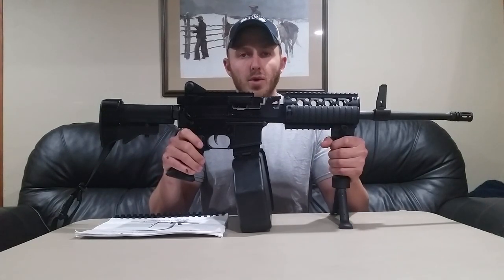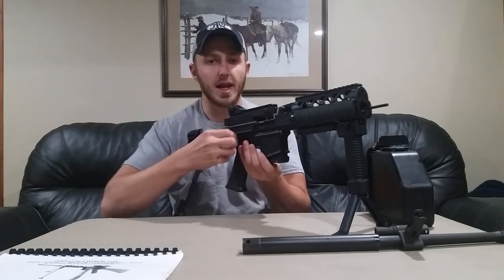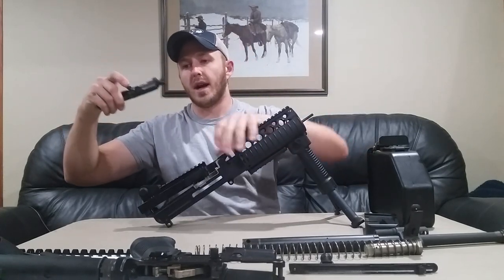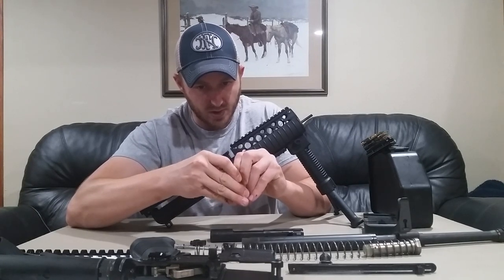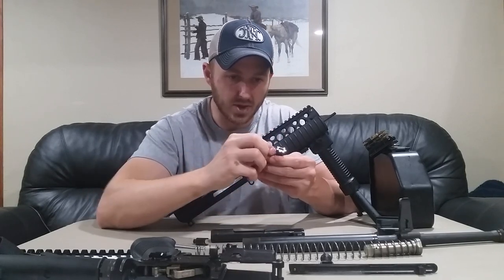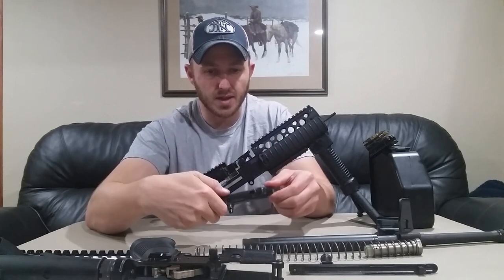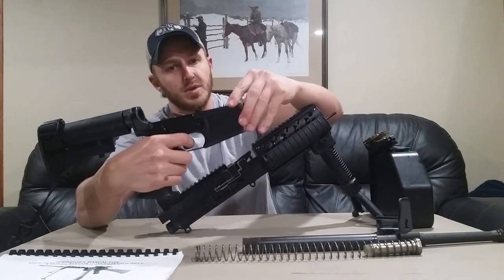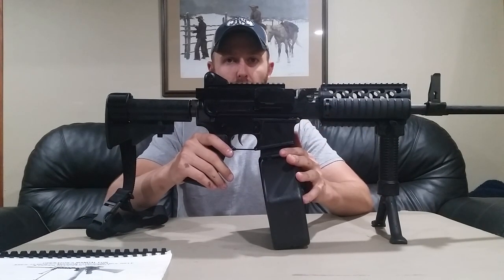MCR Beltfed Field Stripping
Ares Defense/Fightlite industries MCR field stripping